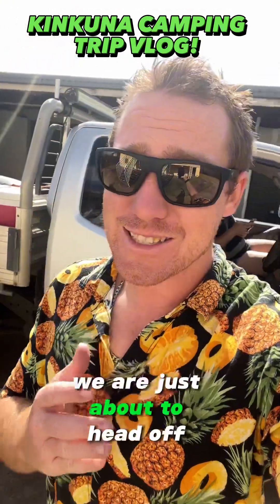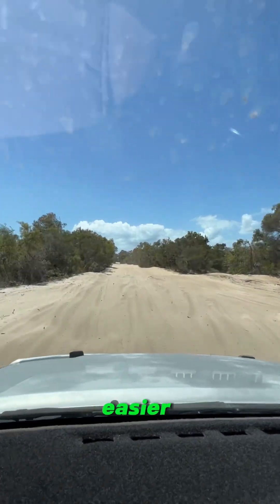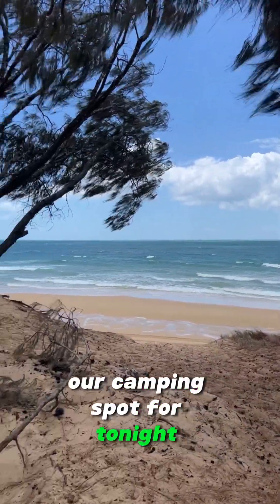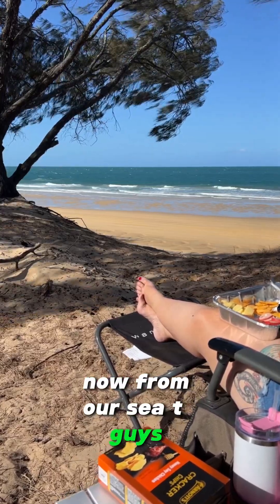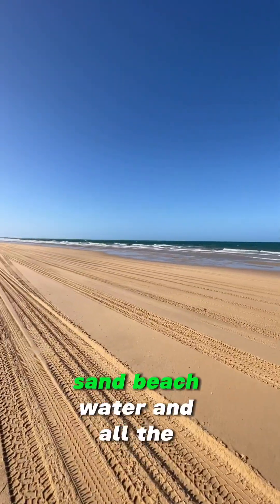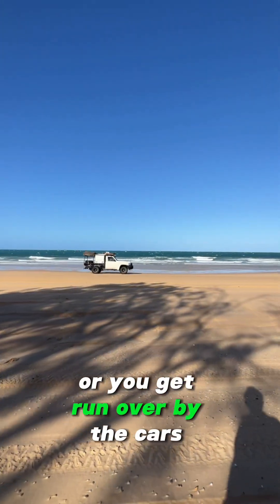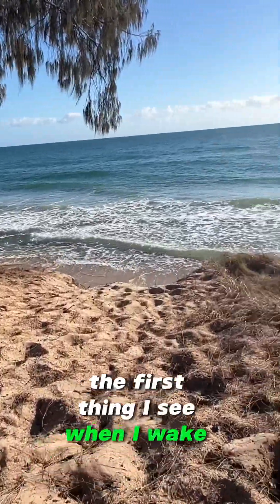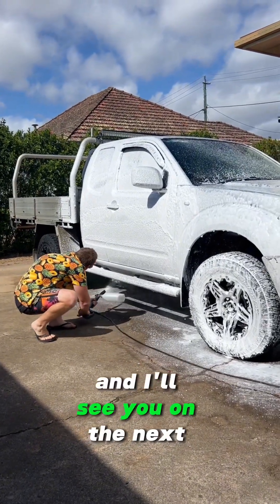Kinkuna Camping Trip VLOG!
Come along for the weekend getaway!
Where we go to cooner & have windy time 😘